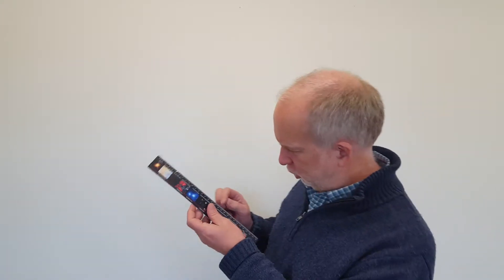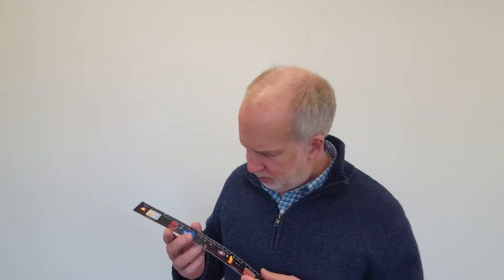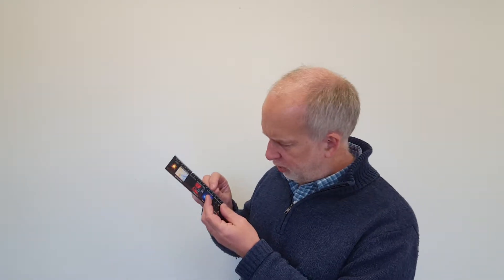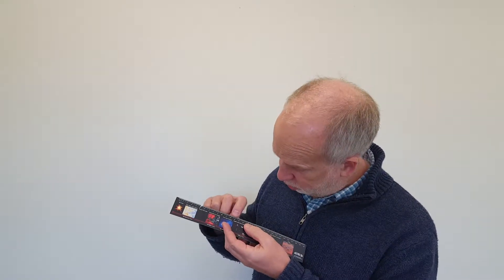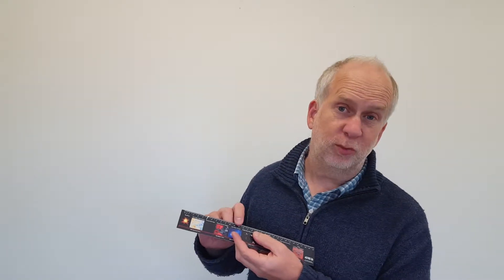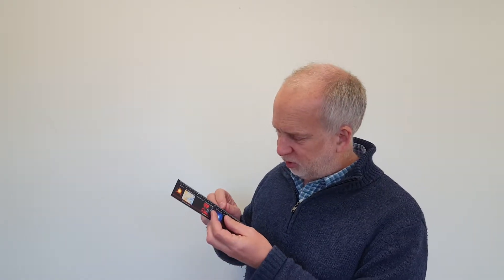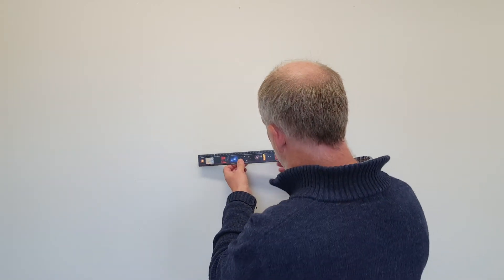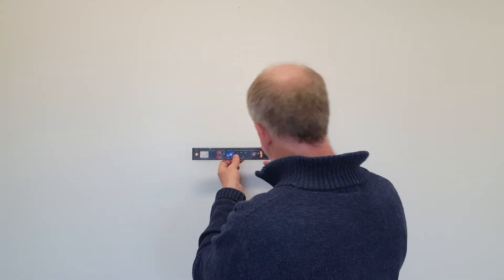UA02 Measurement Uncertainties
What is the uncertainty in a digital or analogue measurement (like a ruler or a multimeter)?